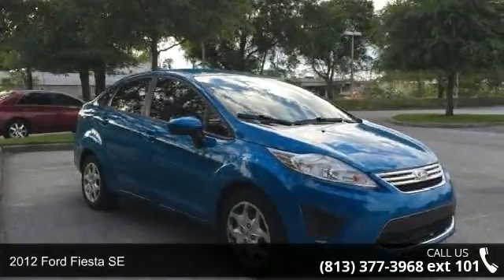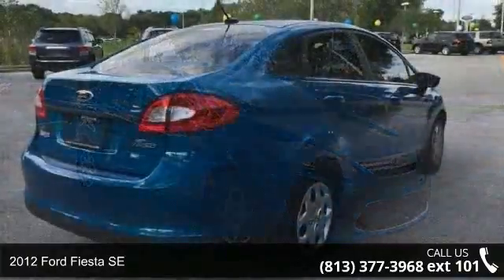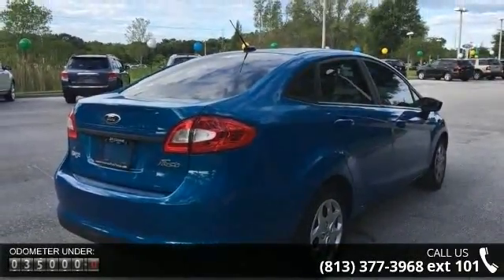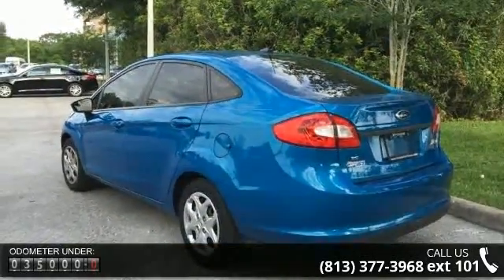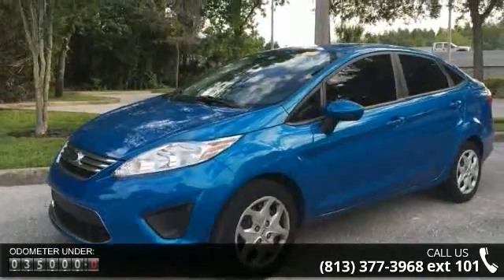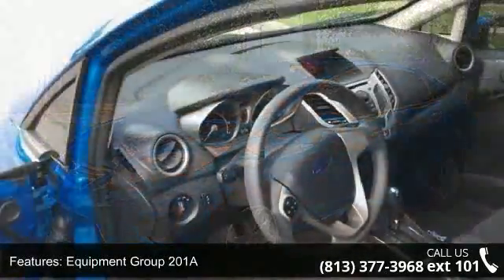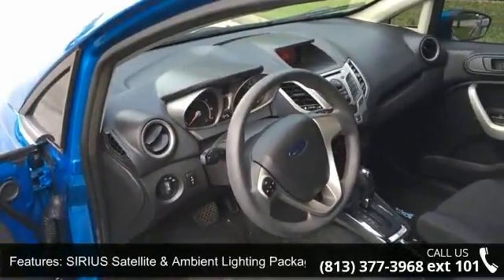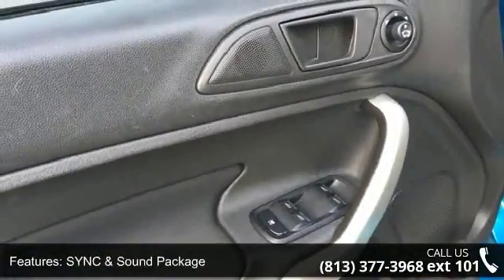2012 Ford Fiesta SE - Veterans Ford - Tampa, FL 33625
FORD CERTIFIED!!! SIRIUS Satellite & Ambient Lighting Package and SYNC & Sound Package. You Win! Look! Look! Look! Clean AutoCheck (No Accident data) Are you interested in a simply outstanding car? Then take a look at this charming-looking 2012 Ford Fiesta. Take some of the worry out of buying an used vehicle with this one-owner creampuff. This Fiesta is nicely equipped with features such as SIRIUS Satellite & Ambient Lighting Package and SYNC & Sound Package. Ford Certified Pre-Owned means you not only get the reassurance of a 12Mo/12,000Mile Comprehensive Warranty, but also up to a 7-Year/100,000-Mile Powertrain Limited Warranty, a 172-point inspection/reconditioning, 24/7 roadside assistance, trip-interruption services, rental car benefits, and a complete CARFAX vehicle history report. Nobody beats a Veterans Ford deal!!